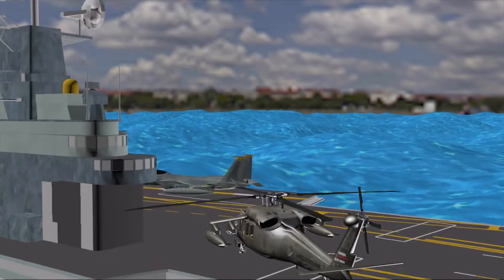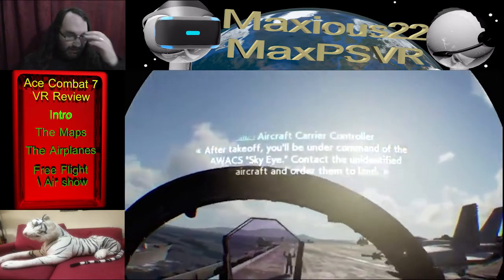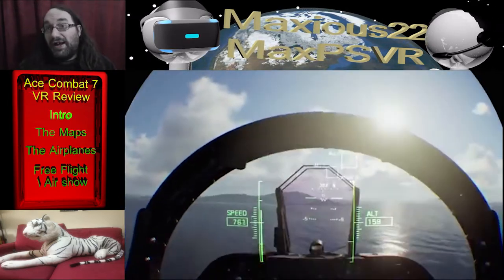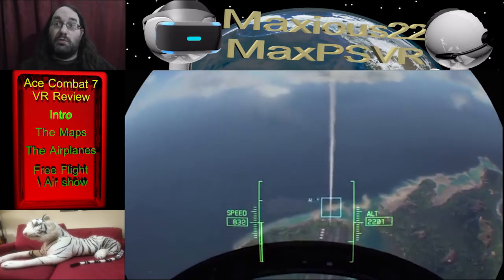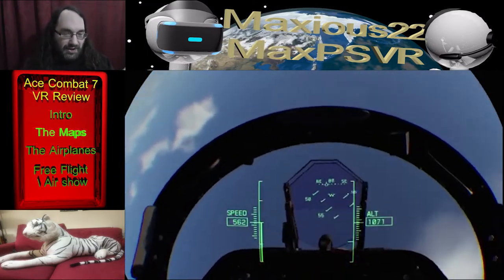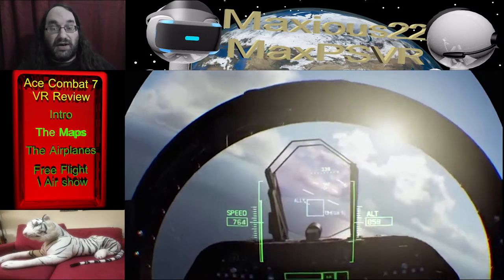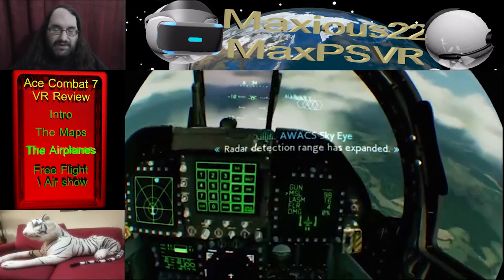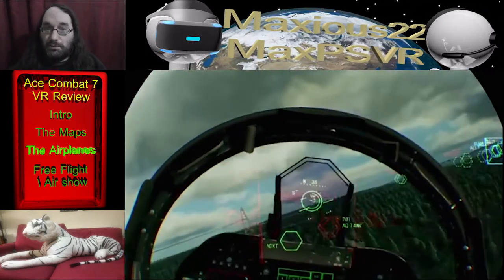Ace Combat 7 VR Max review for the PSVR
Today I have a look at Ace combat 7 for the PSVR. This is a comprehensive review and guide for the VR section so Spoilers ahead. Also sorry for the bad animation at the start I didn't get much time to work on this.